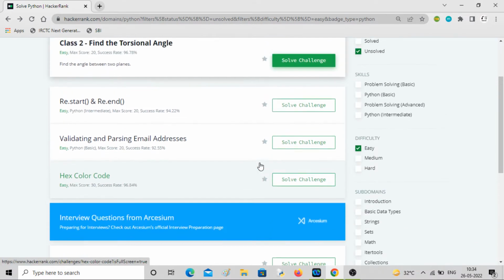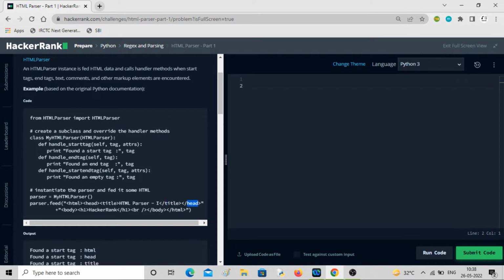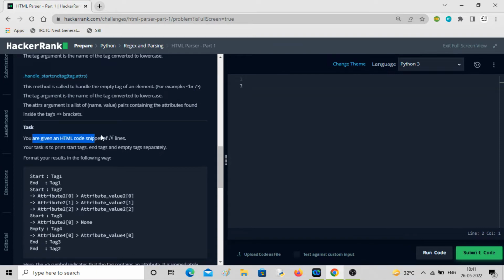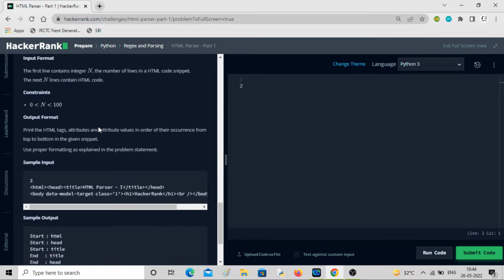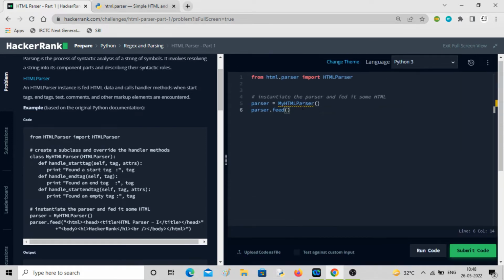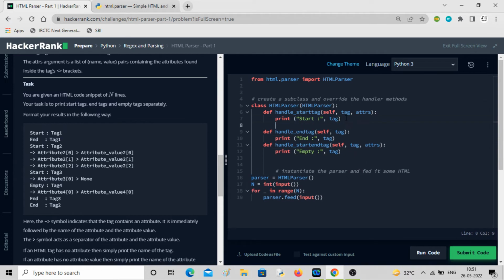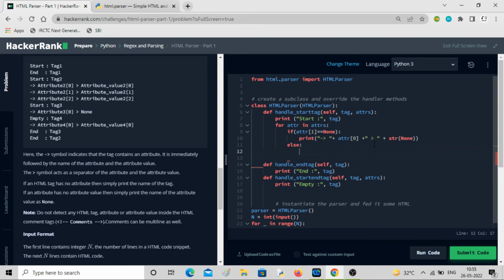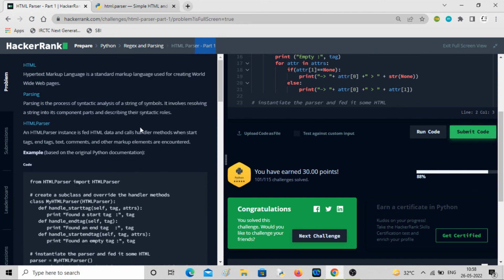Python Programs #99: HTML Parser (Part-1)